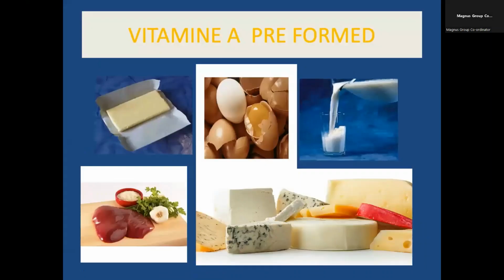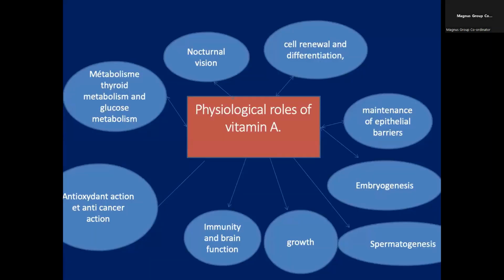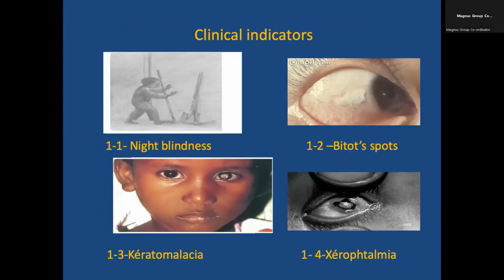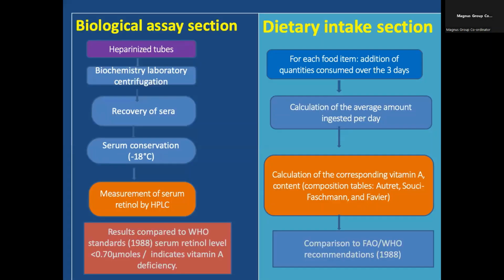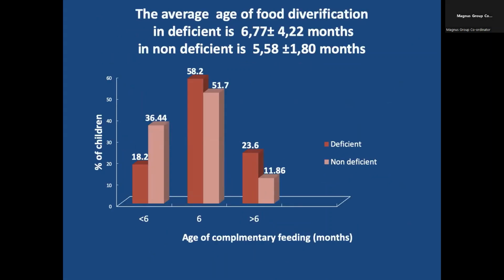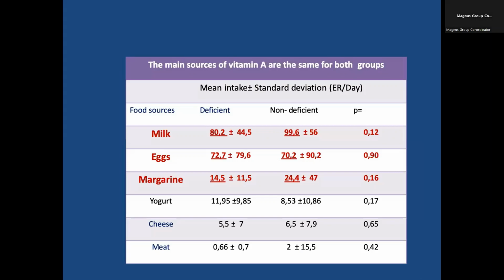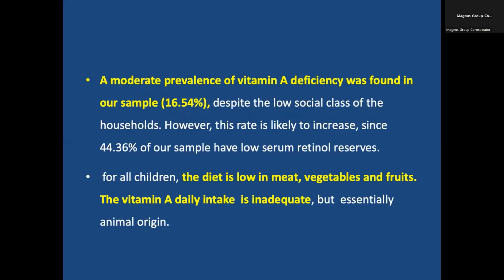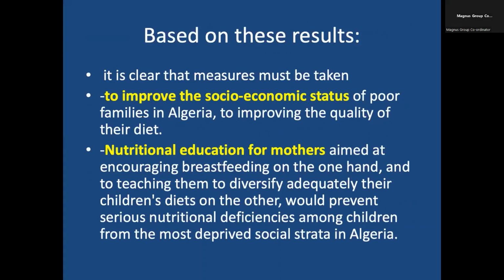Amel Alouache | Veterinary Superior National School | Algeria | NUTRITION 2023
Lecture by Amel Alouache, Veterinary Superior National School, Algeria on “Risk factors for Vitamin A deficiency in pre-school children in an eastern Algerian city (Constantine)”